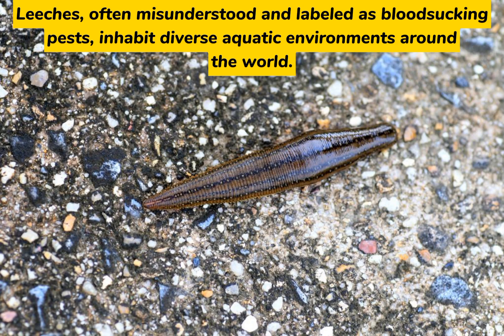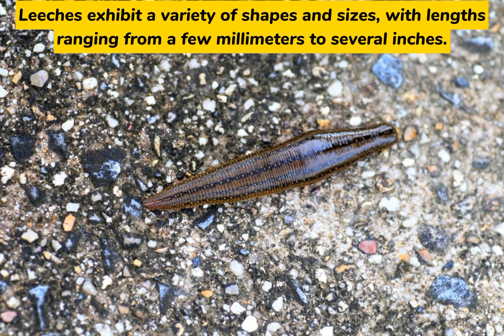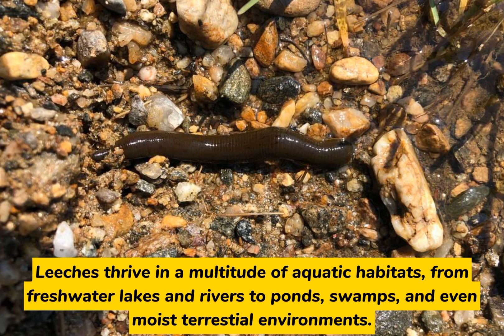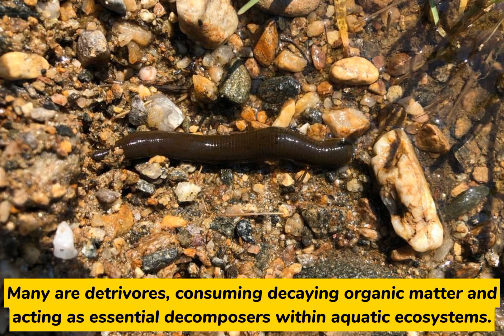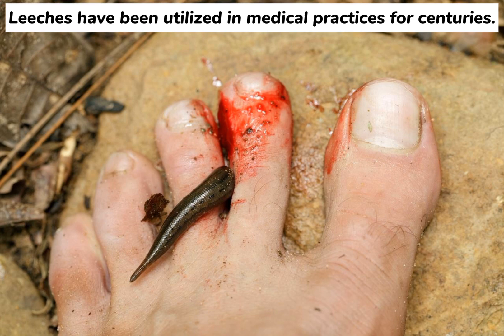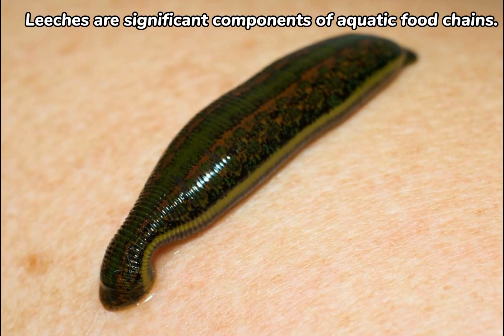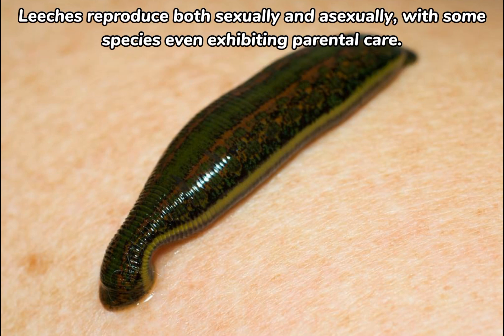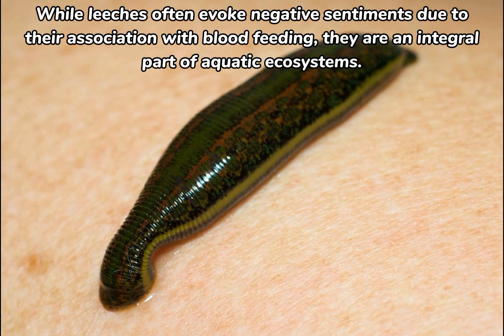Aquatic leeches: roles, adaptations, significance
Dive into the captivating world of leeches, from medical marvels to vital ecosystem contributors. Explore their roles, habits, and surprising benefits in this intriguing aquatic journey.